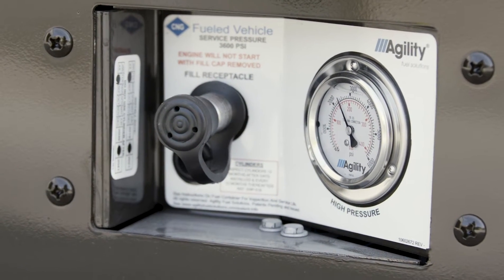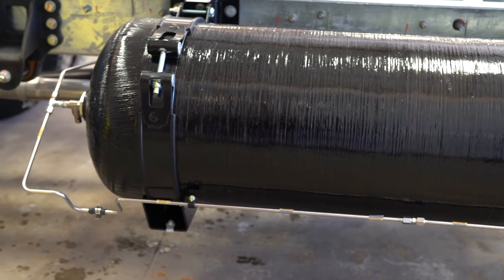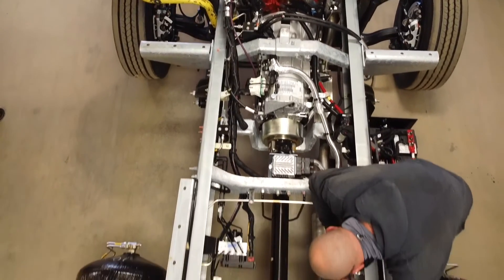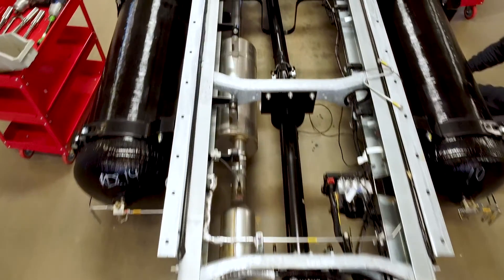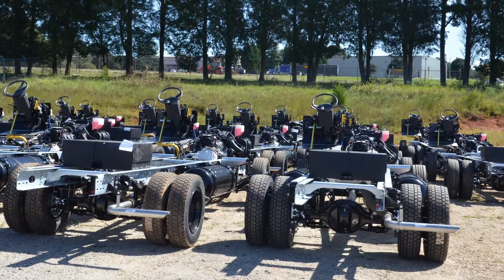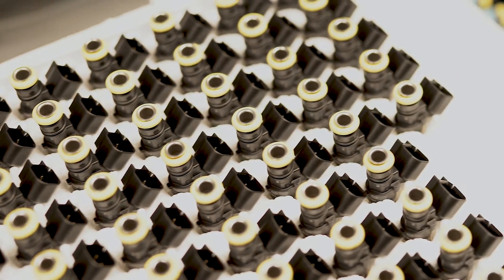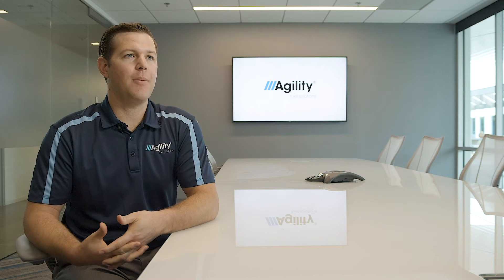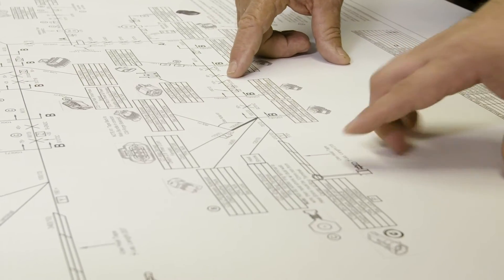Tech Demo: Agility® CNG Fuel Systems for Medium Duty Trucks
Agility Fuel Solutions Technology Demonstration: Proven, Sustainable, and Cost-Effective Natural Gas Fuel Systems

Agility’s Bryan Mewhort (Director, Operations), Matt Gutschow (Product & Program Manager), and Brad Shantry (Director, Engineering) share how Agility leverages its vertically integrated approach to deliver commercially viable CNG fuel systems and provide customers with peace of mind for the life of the product.